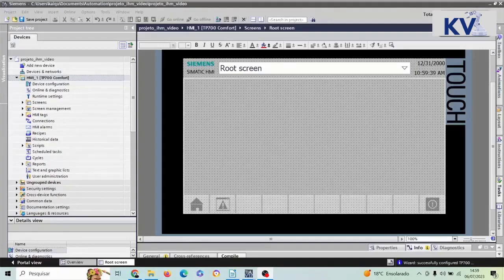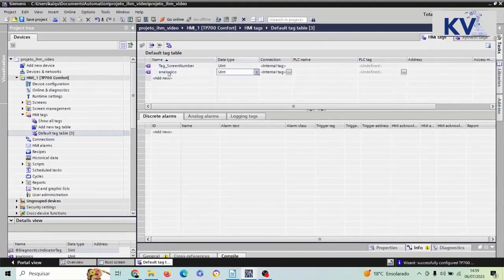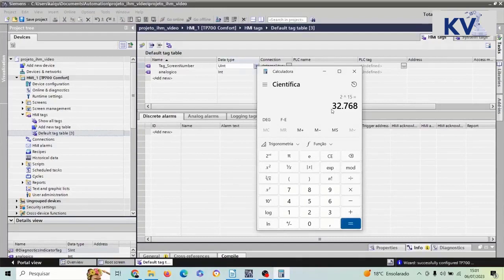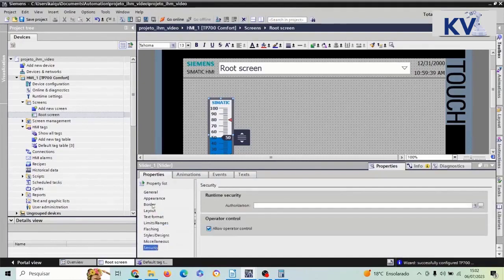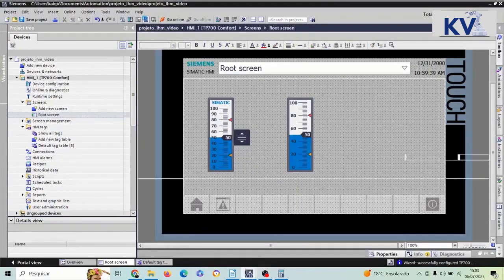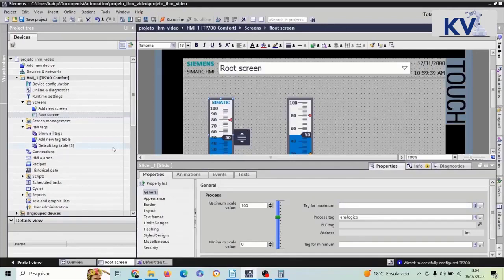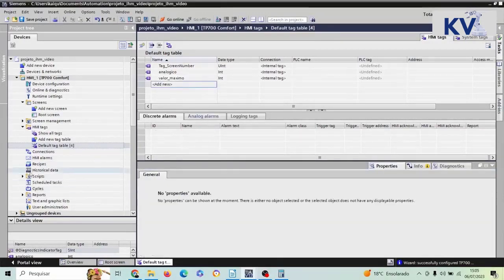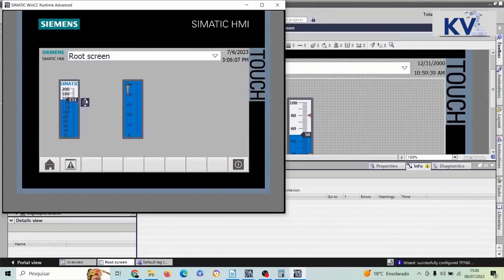HOW TO MANIPULATE ANALOG TAGs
On this video, we are gonna talk how can we manipulate analog tags using objets from wincc.

Hey guys,